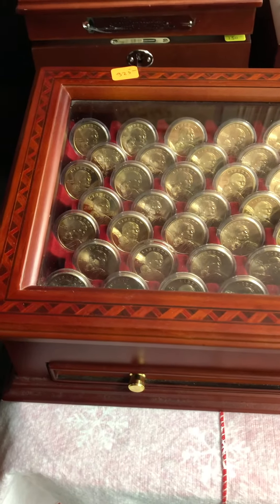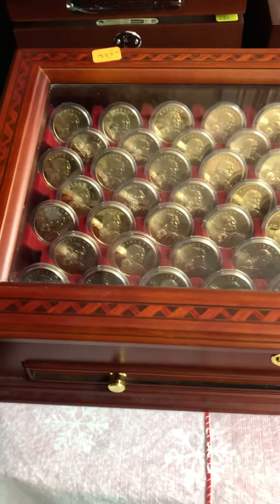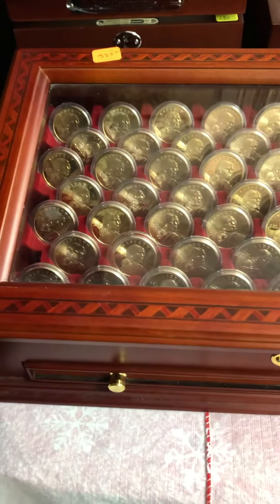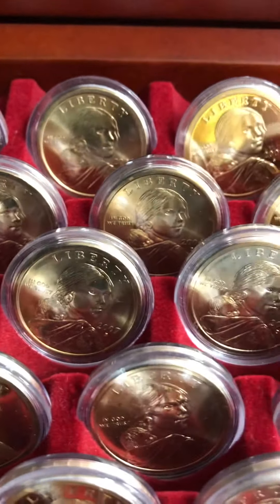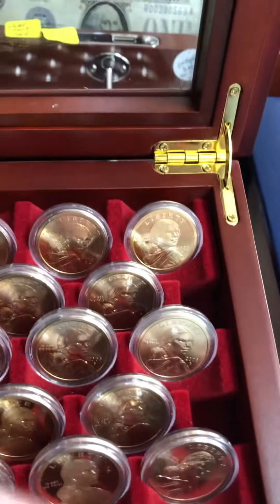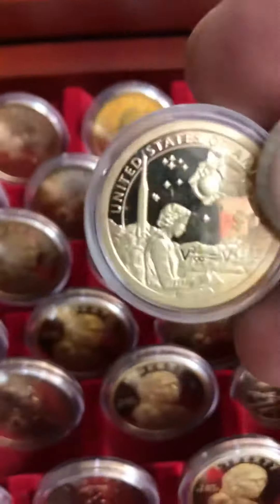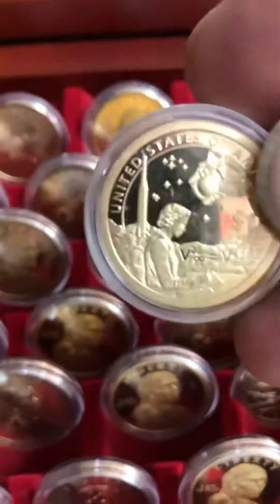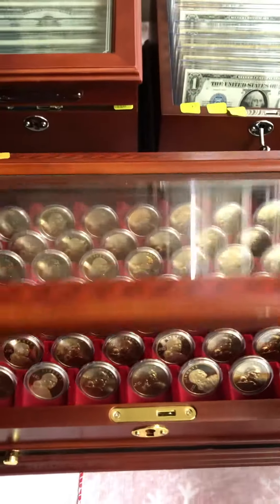Sacagawea Gold Dollar Set in nice display case. A must see!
Here I have a nice set of Sacagawea Gold Dollar set displayed in a beautiful wood box